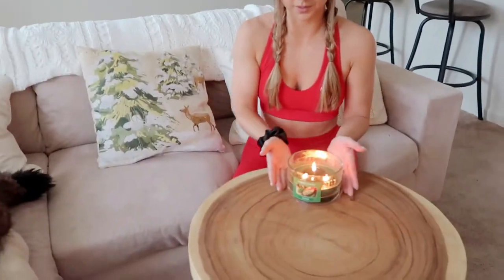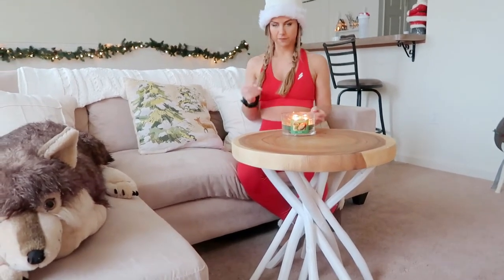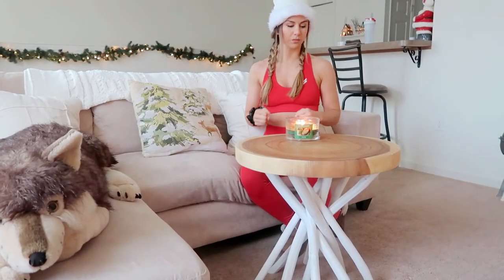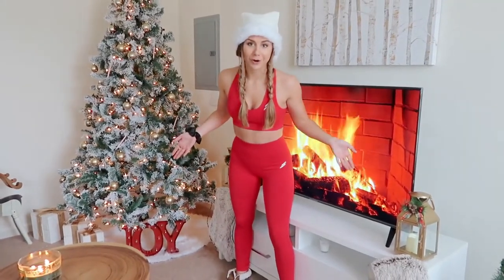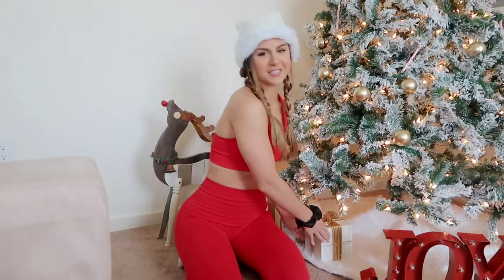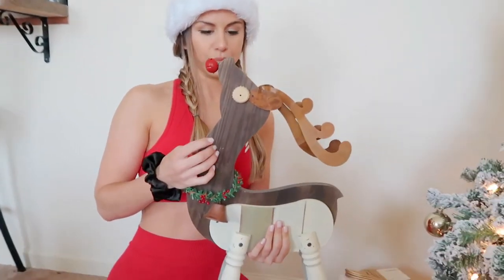HOLIDAY LIVING ROOM TOUR CHRISTMAS 2019 | MINIMAL WHITE & GOLD DECOR | ASHLEY GAITA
Hey guys!! Thought I would mix it up a bit and come at ya with a fun holiday living room tour! This year James and I went super minimal and clean with our decor -  lots of bright whites and golds! It really helps to open up a small room! Hope you enjoy! xo

Tree Skirt:

♡AMAZON FIT FAVES!
♡ You can find my workout videos streaming on Daily Workout Apps!

♡ MY FILMING EQUIPMENT:
Ring Light
Box Lights